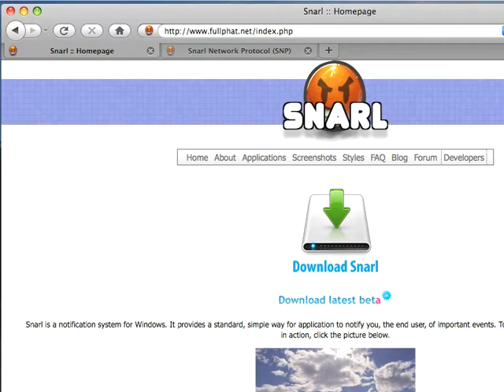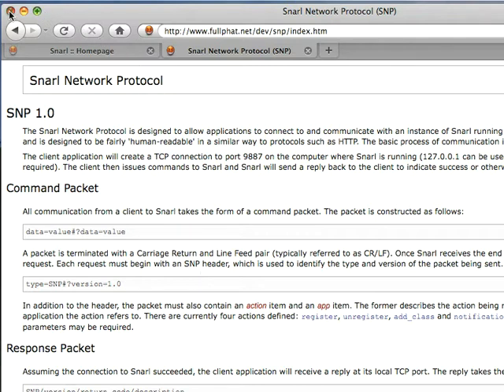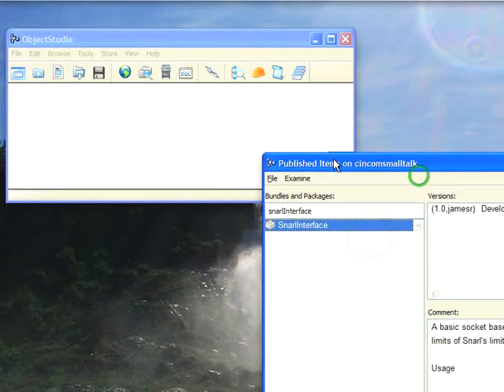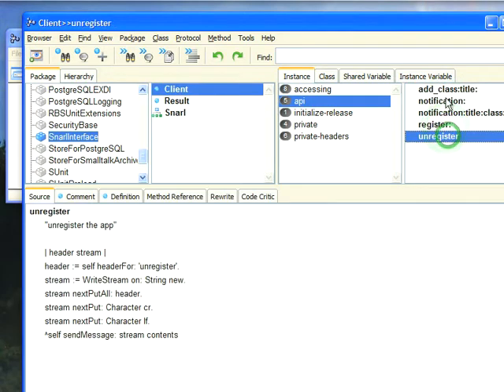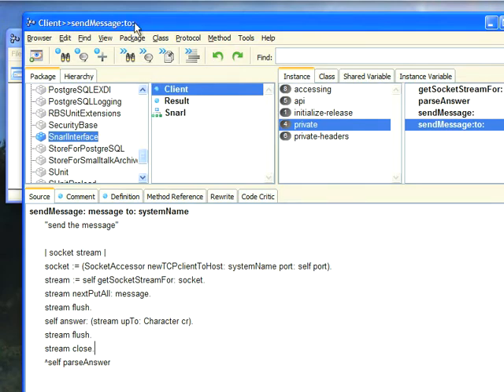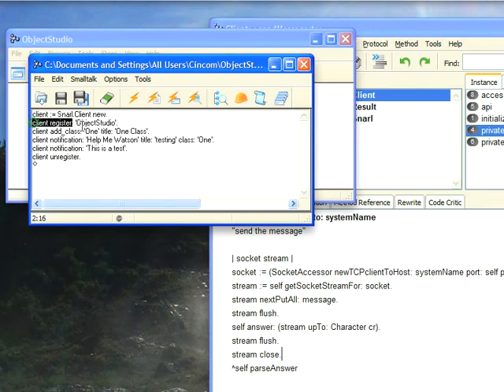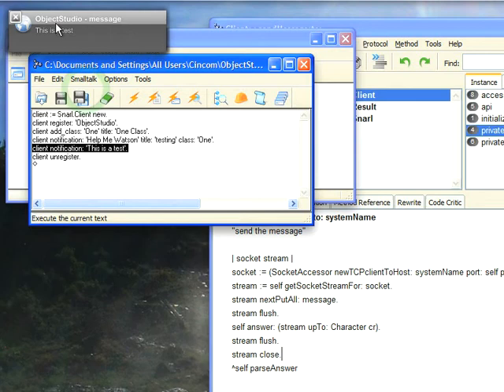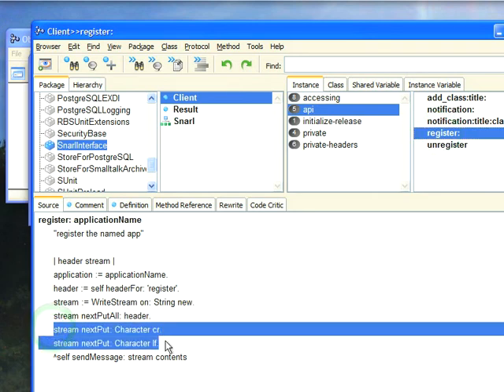Interfacing to Snarl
Using sockets in ObjectStudio, we build a simple interface to the Snarl service - which is like Growl, but for Windows